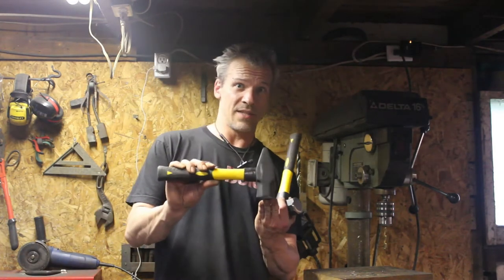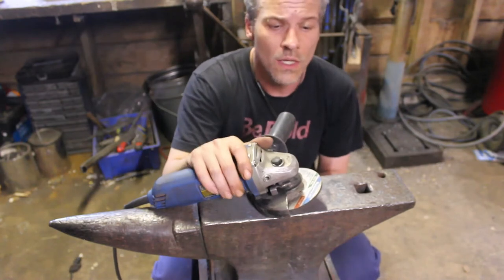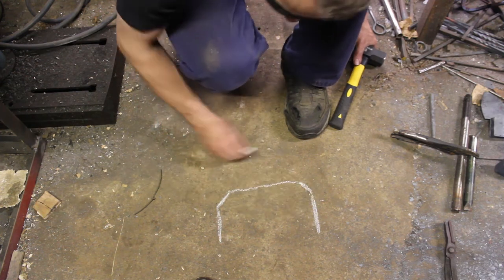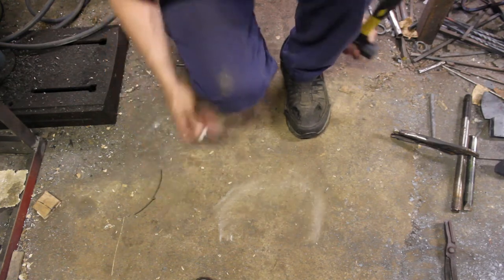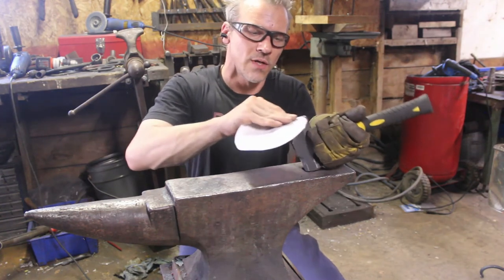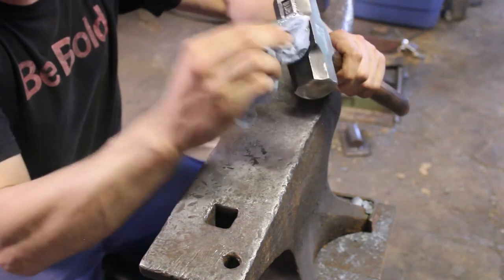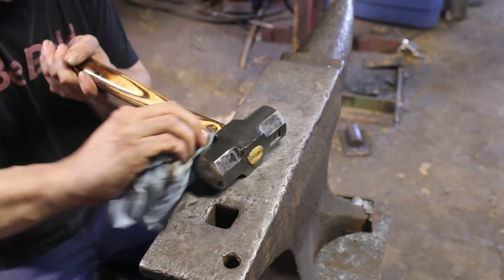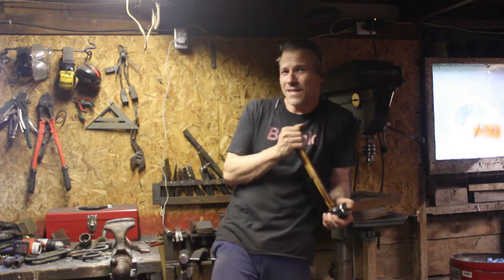$7 Hammer to a Blacksmith Rounding hammer.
So this week I'm taking the other half of the Princess Auto 2pc hammer set and making it into a rounding hammer using an angle grinder.

Handle from Wikwas1 on ebay

and Instagram @redmapleforge

Etsy Store
Litecoin -  MKSBNRVirBtbSjsQ4tWkLq9E2WFrS4WNT3